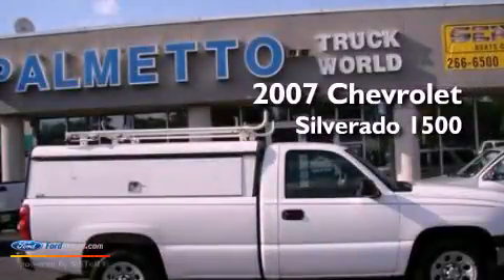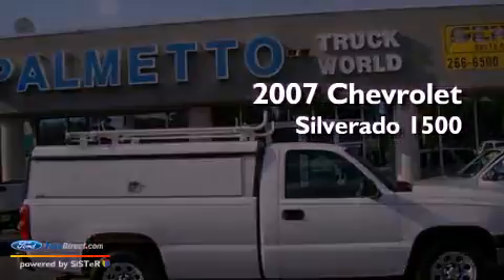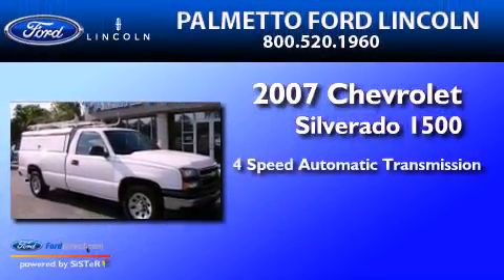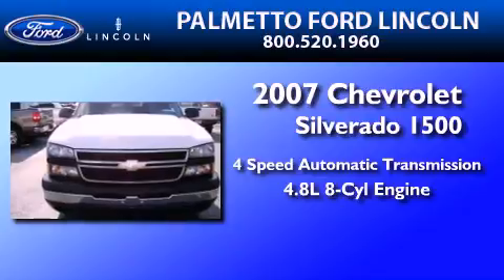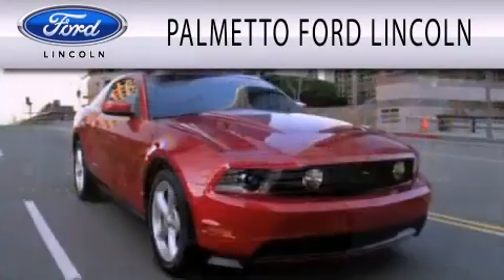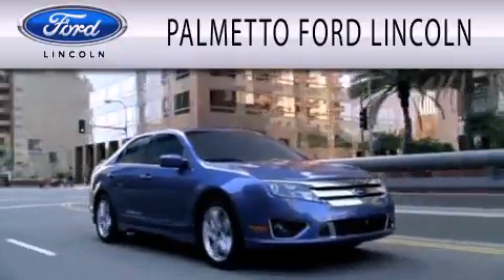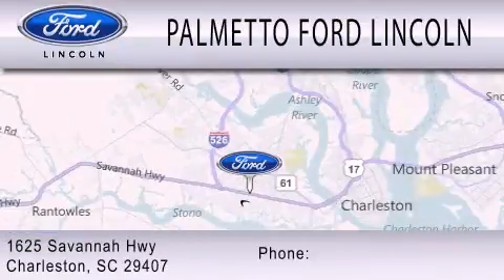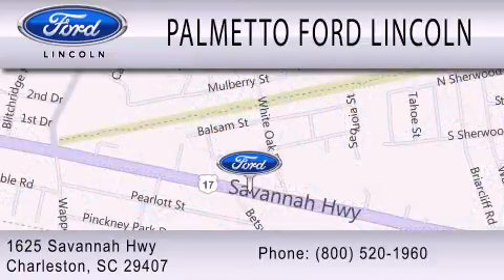2007 Chevrolet Silverado 1500 North Charleston SC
Year : 2007
 Make : Chevrolet
 Model : Silverado 1500
 Engine : 4.8L V8 16V MPFI OHV
 Trans . : 4-SPEED AUTOMATIC
 Exterior : WHITE
 Miles : 92,129

 Stock : 000H5779

 Preowned 2007 Chevrolet Silverado 1500 Charleston SC